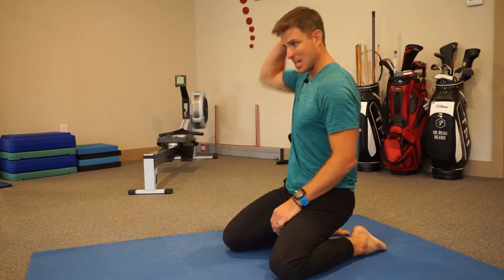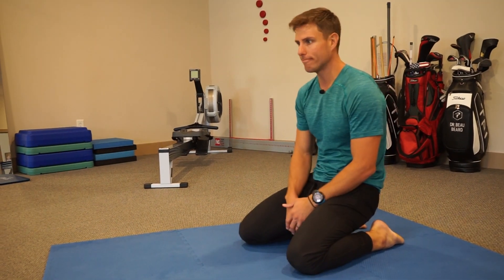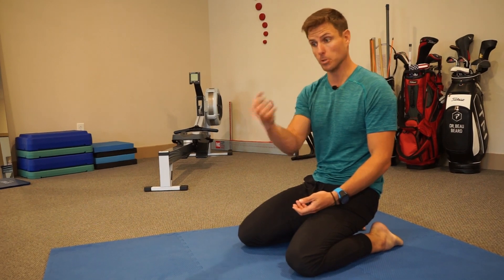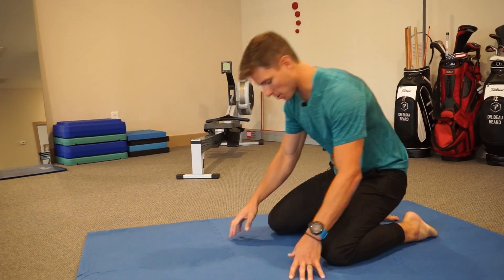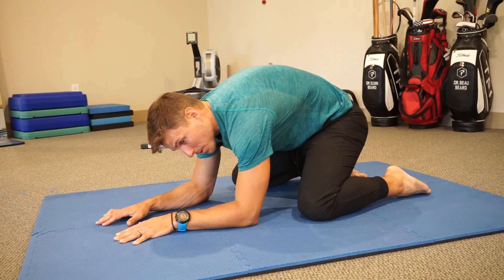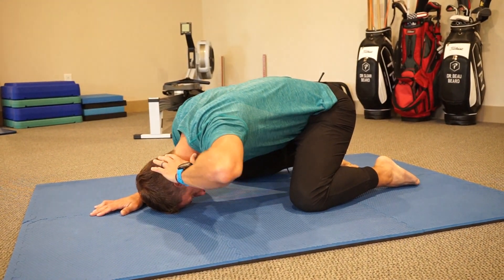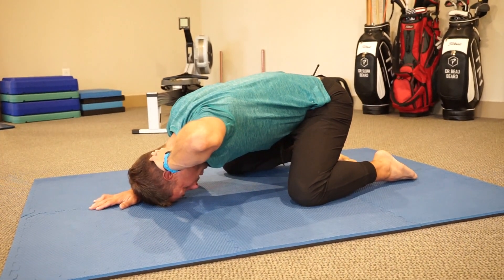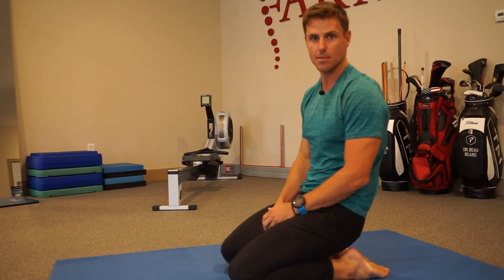T4 Lever - Thoracic Spine Mobility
This is a great drill to get more specific upper thoracic rotation.
Let’s make some real change and figure out what optimized health and performance really is!
Dr. Beau Beard is sports chiropractor, masters in sports rehab and strength & conditioning coach. He is truly passionate about unlocking every person’s potential that he comes in contact with. His areas of deep work include breath work, neurodevelopment disorders and healthcare triage systems.
Dr. Beau and Sloan Beard founded The FARM: Functional Athletic Rehabilitation & Movement in 2013. When not in the clinic Dr. Beard is teaching around the world, helping guide others to health in the outdoors.a